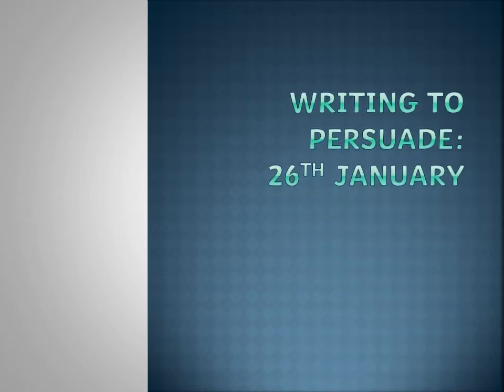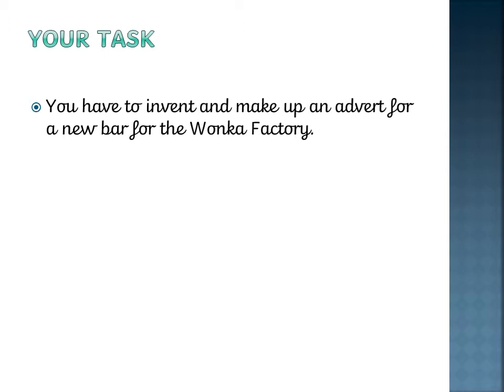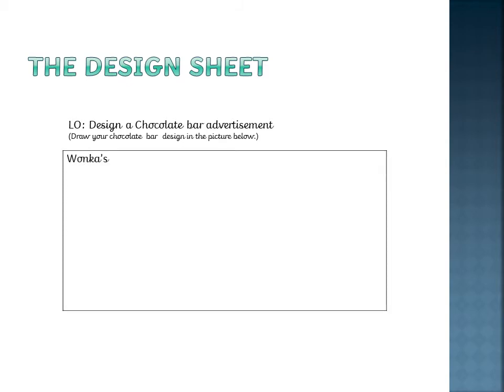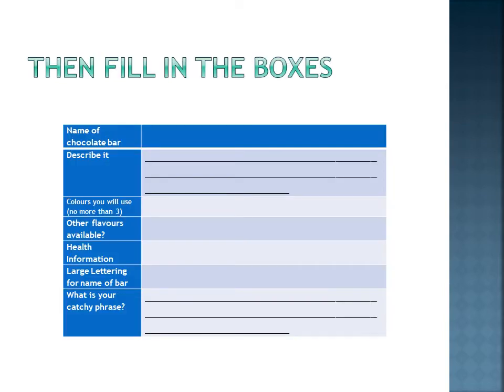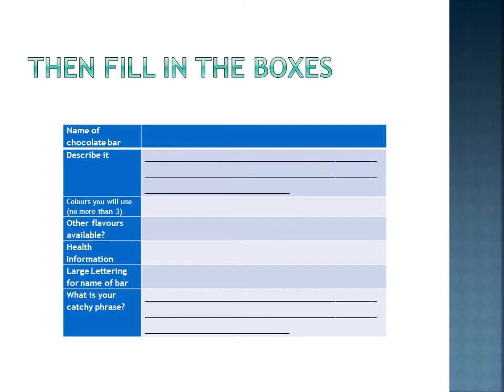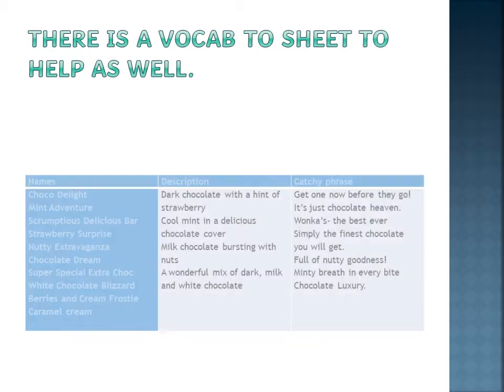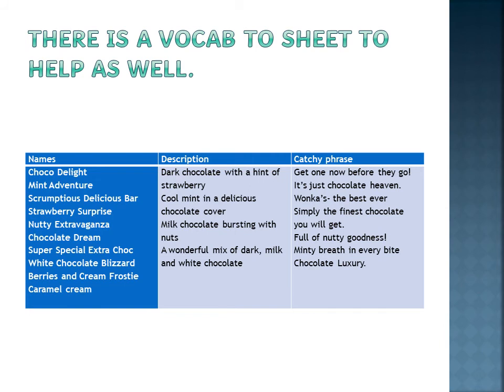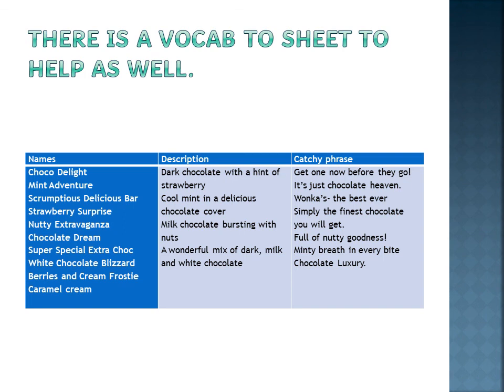Writing to Persuade Plan a chocolate advert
Plan your advert for a new bar for Wonka's factory.